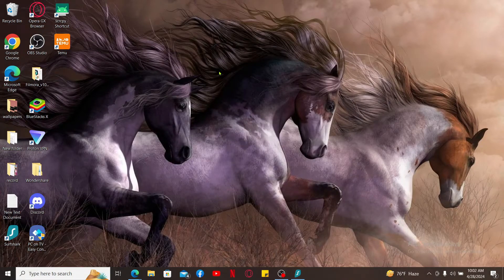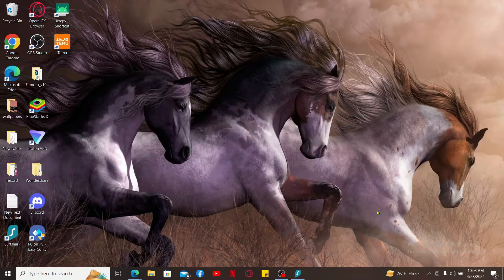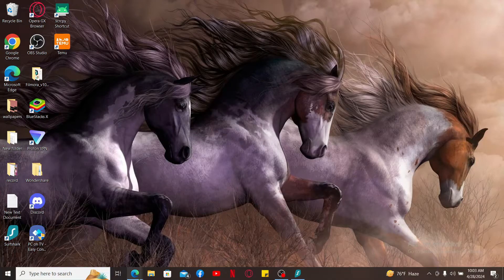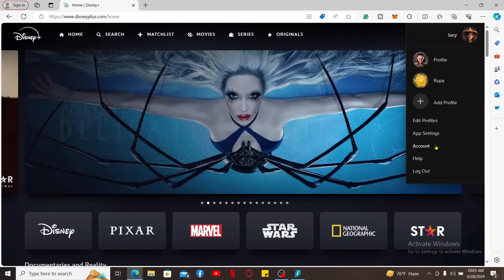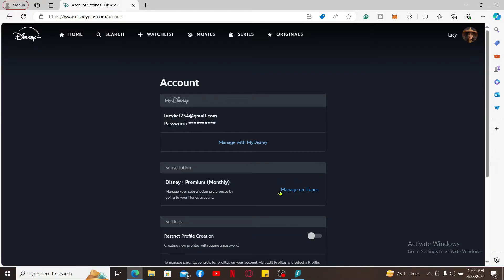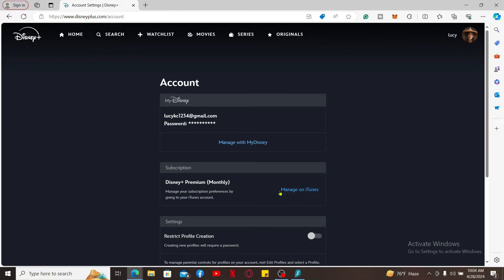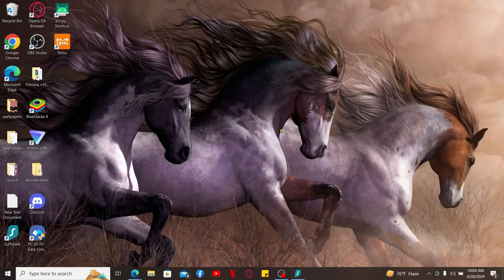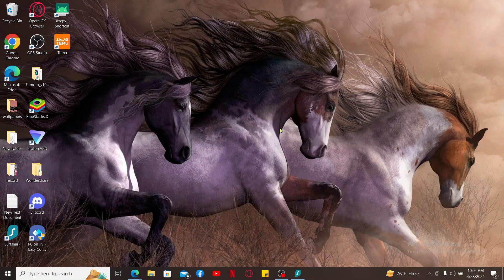How to Change Disney Plus Payment Method 2024?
Need to update your payment method on Disney Plus? Whether you've got a new credit card, want to switch to PayPal, or need to make any other changes, we've got you covered! In this tutorial, we'll walk you through the quick and easy steps to change your payment method on Disney Plus.

Don't let outdated payment details hold you back from experiencing the magic of Disney. Watch our tutorial now and learn how to change your Disney Plus payment method hassle-free!